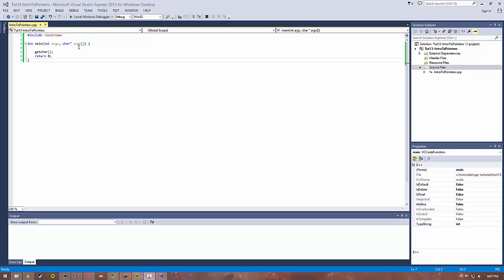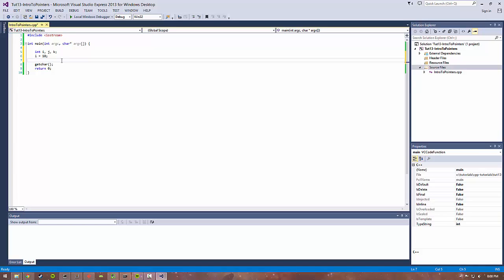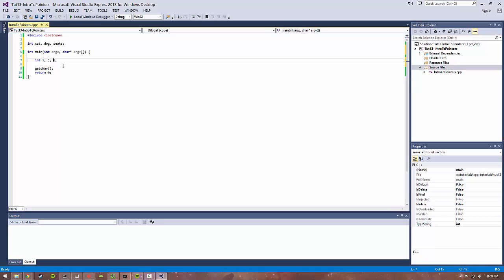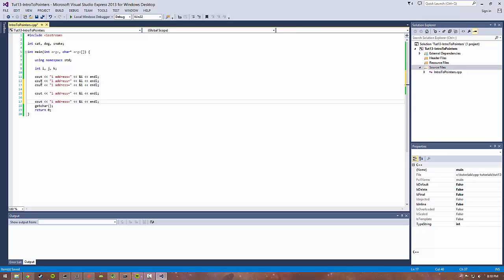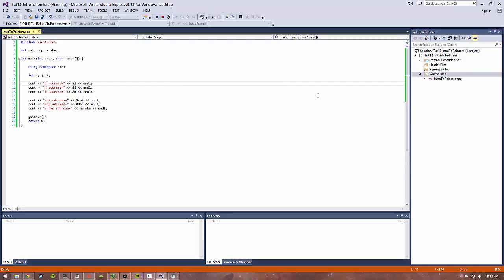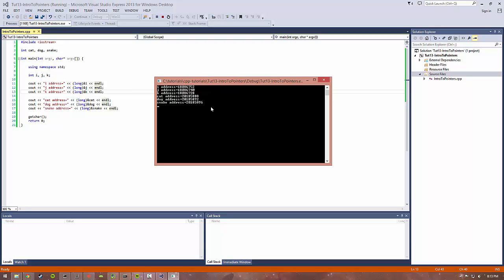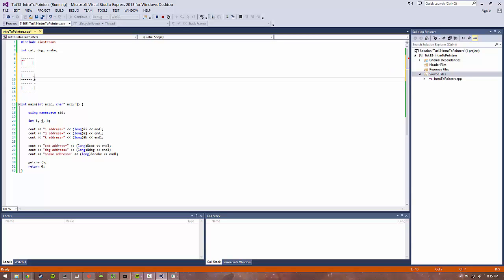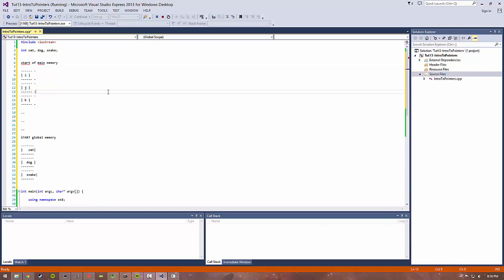Pointers & Memory Layout - C++ Tutorial #13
We learn about pointers and the general memory layout of a c++ program.